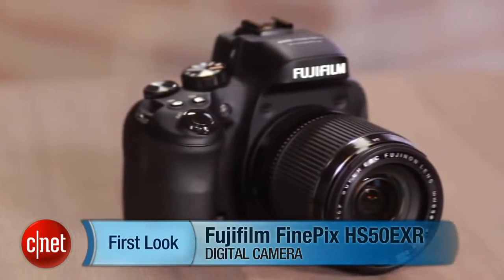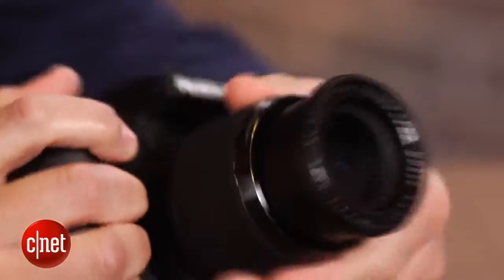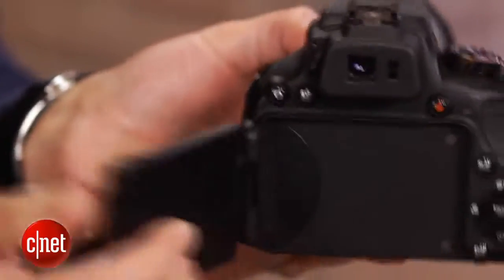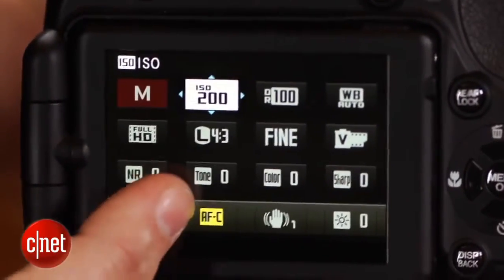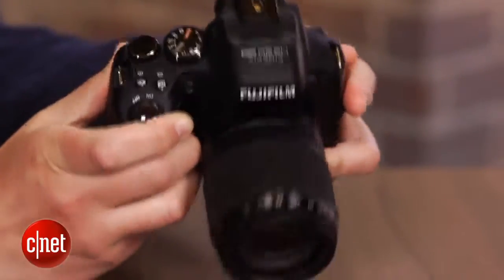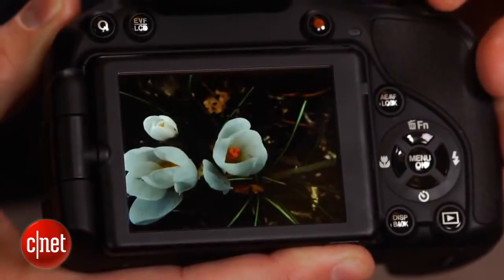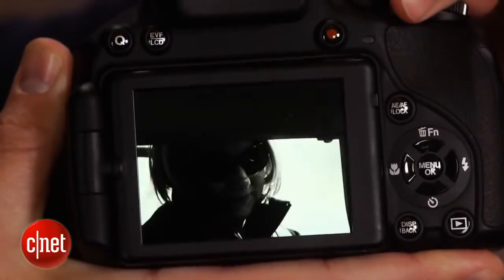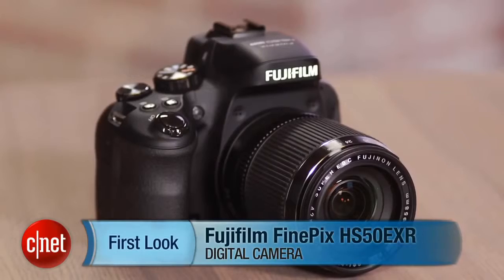Fujifilm s excellent bridge camera the FinePix HS50EXR